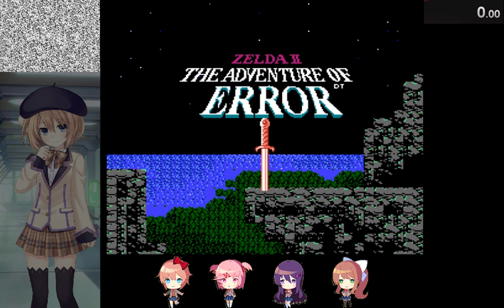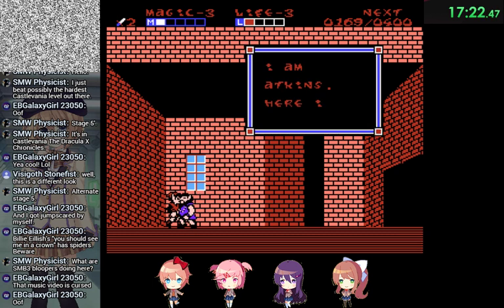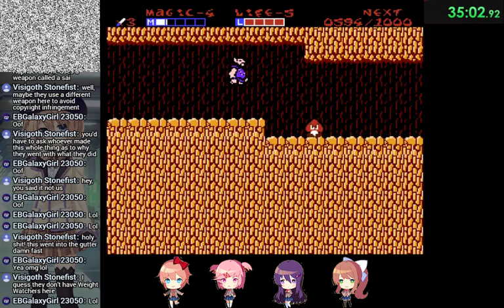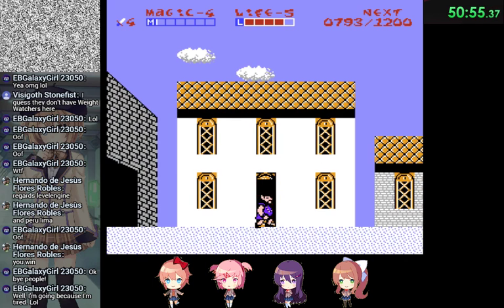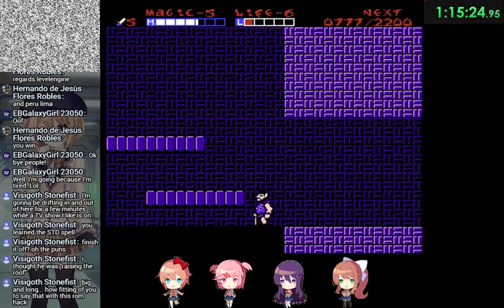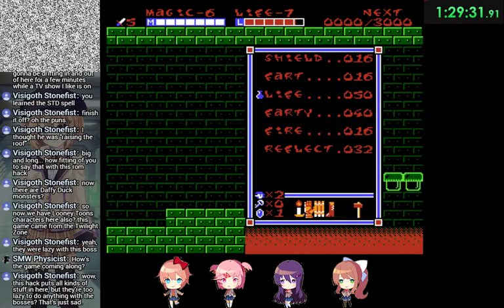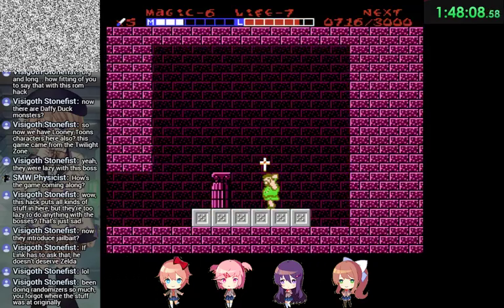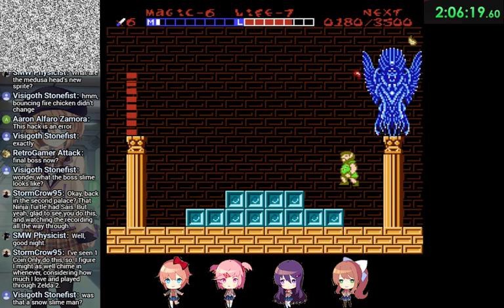Zelda II - The Adventure of Error (rom hack)